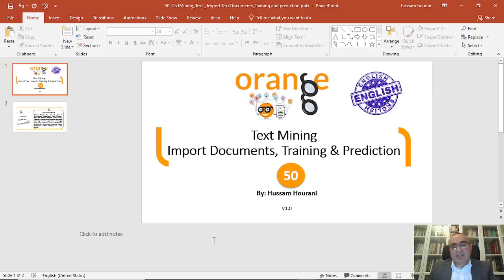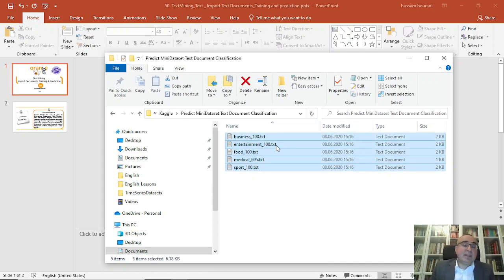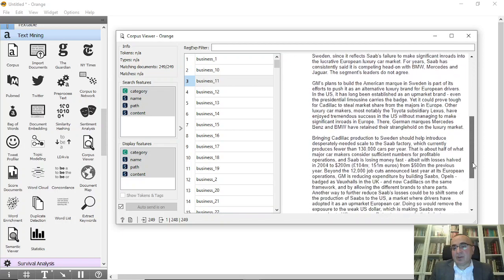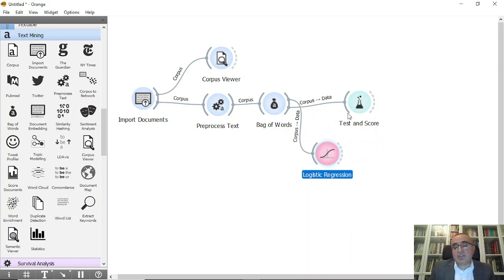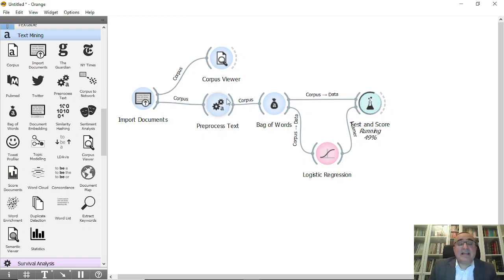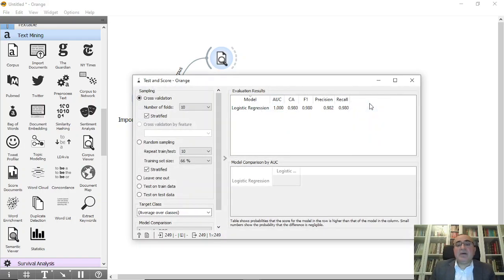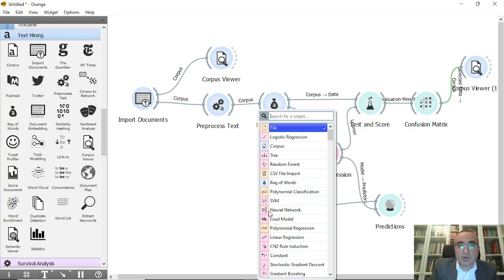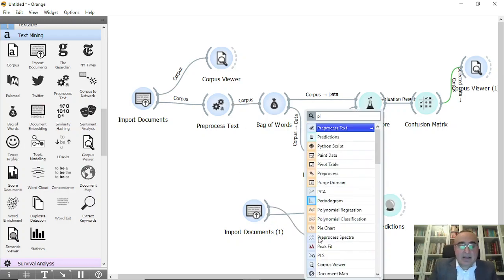50 :Text Mining: Import Documents, Training & Prediction